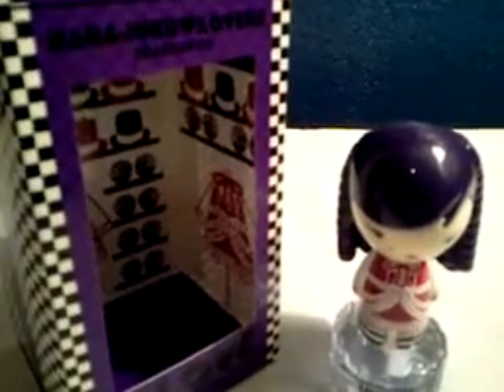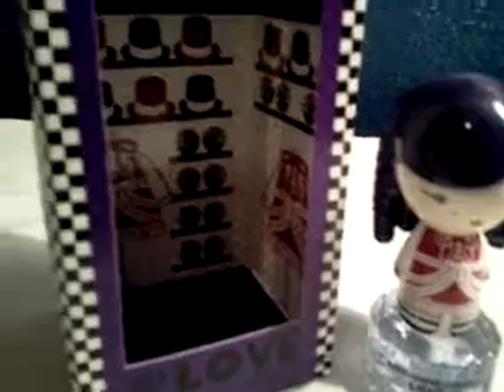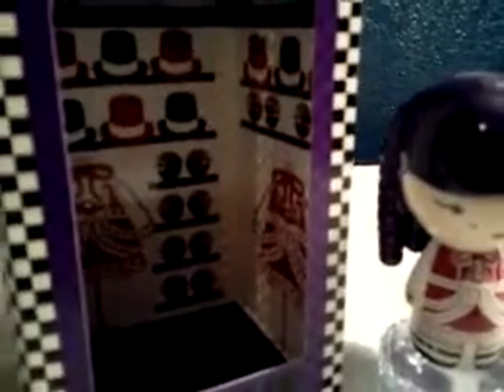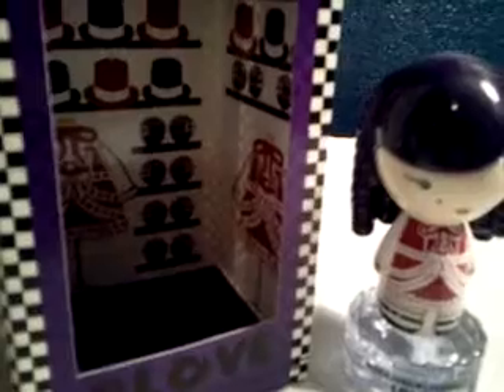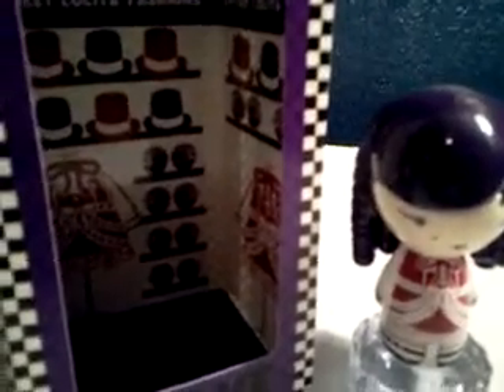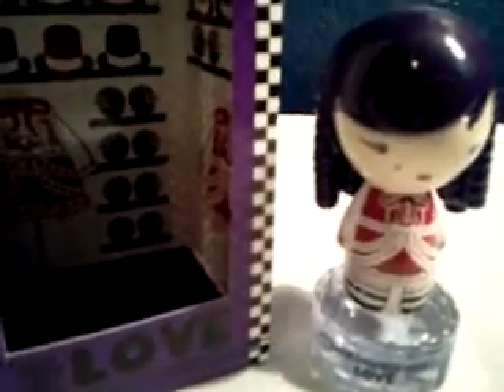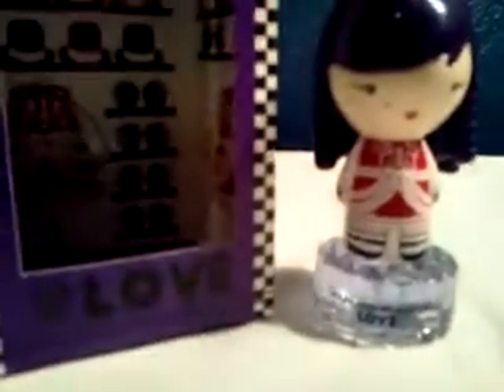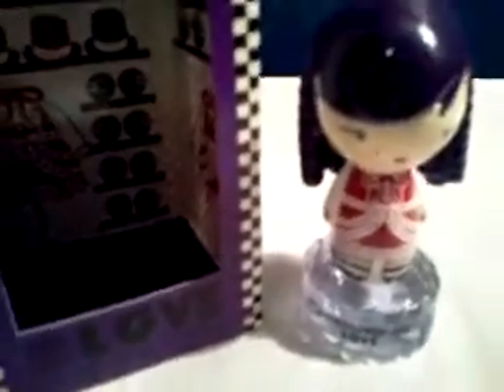Harajuku Lovers Wicked Style Love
From the Wicked Style Fam ill be reviewing LOVE harajuku Lovers by Gwen Stefani